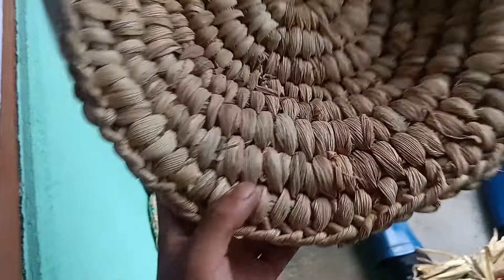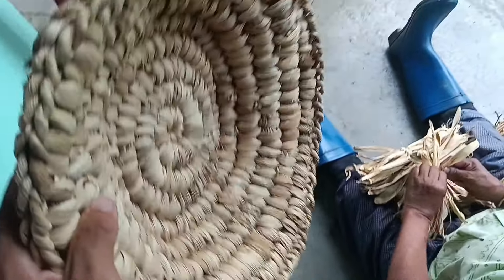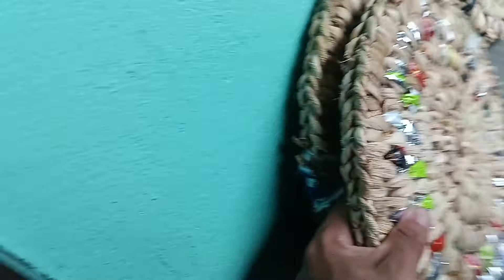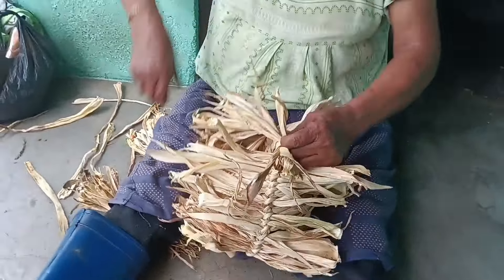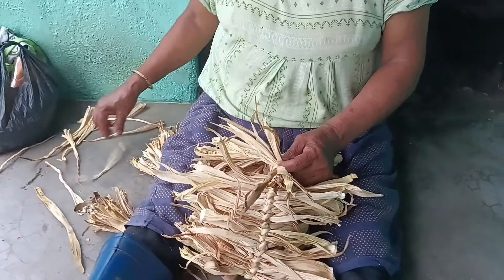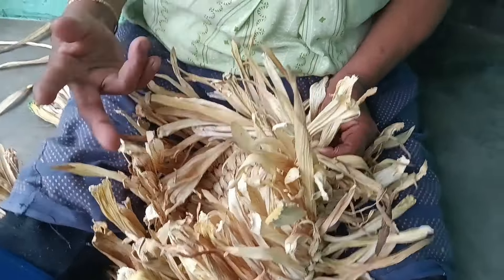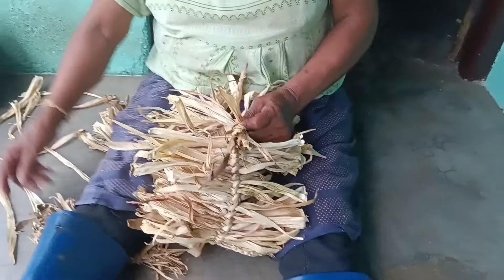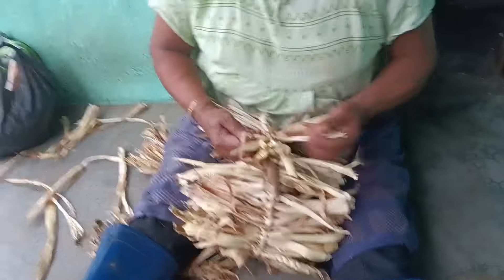organic farming in sikkim //sikkim organic farming